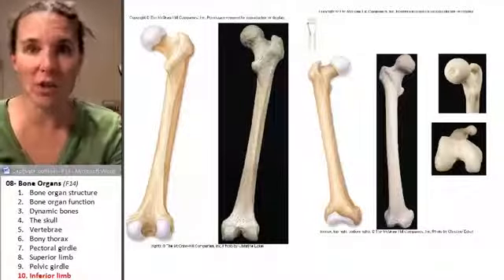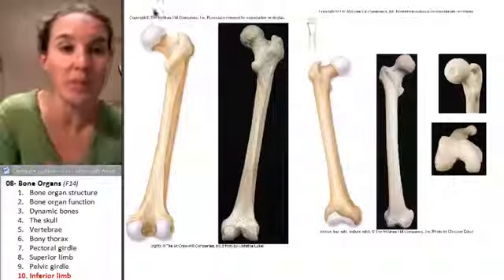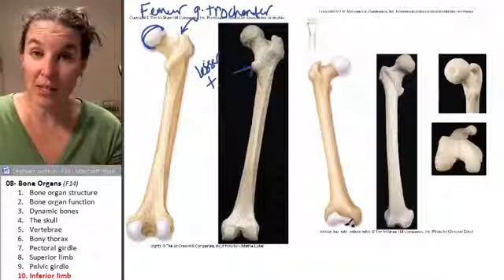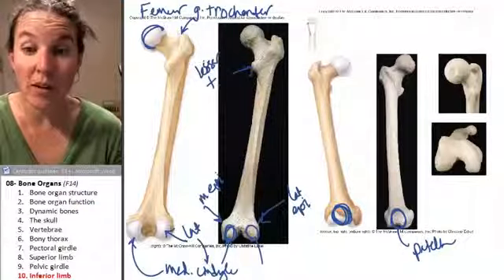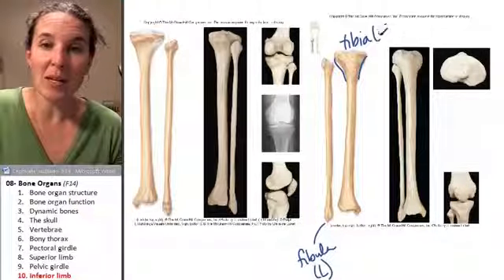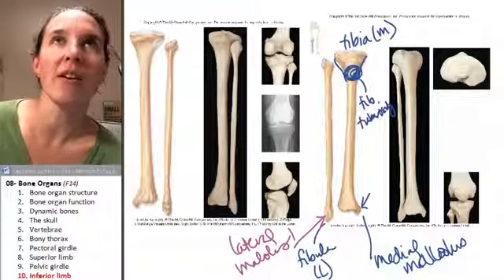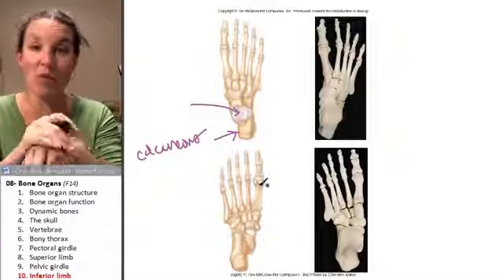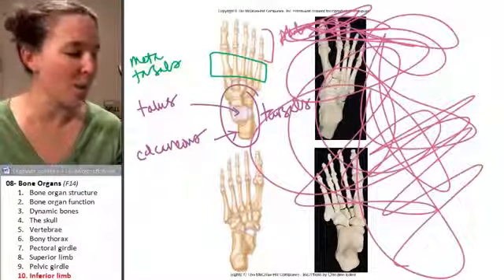bones of lower limb